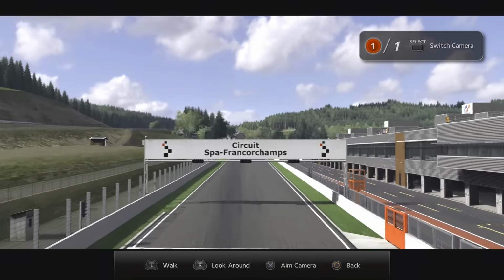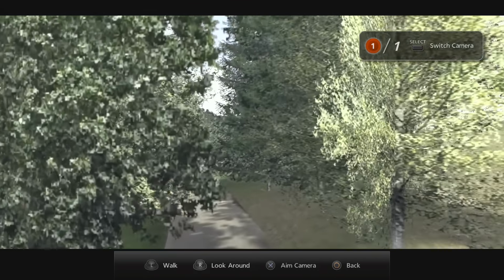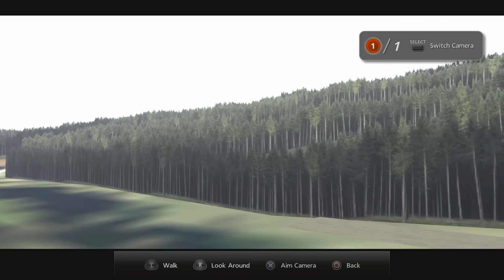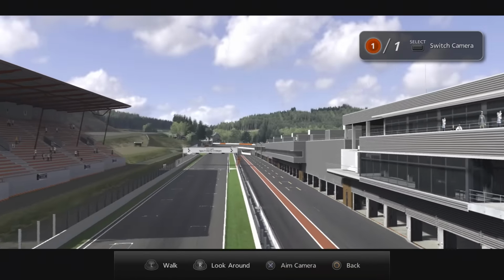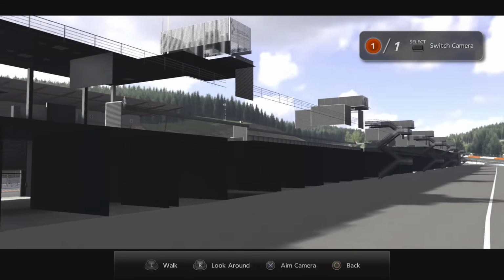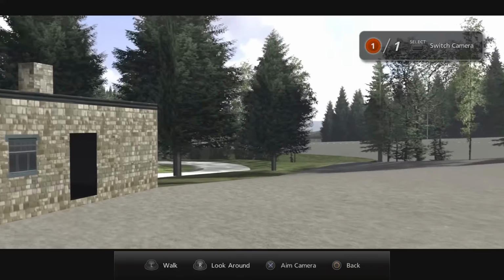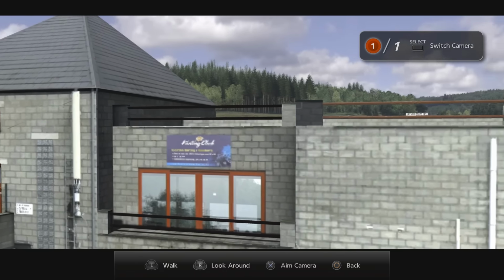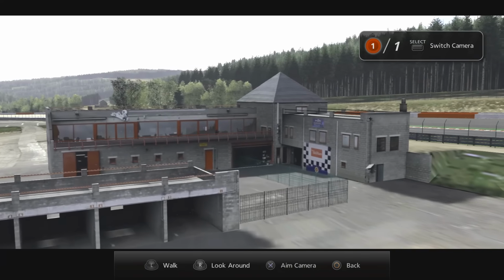Gran Turismo: Spa Francorchamps Out of Bounds - *Historic Spa Sections*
Welcome to Spa Francorchamps, a circuit which opened all the way back in 1921, and made its debut on Gran Turismo some 90 years later, as downloadable content on Gran Turismo 5.

Today, we'll be taking a look at the circuit in a way that it's never been seen before on GT5. We'll be taking the camera out of bounds and discovering what lies beyond the circuit itself.

As always, I hope you enjoy watching the video as much as I've enjoyed making it.